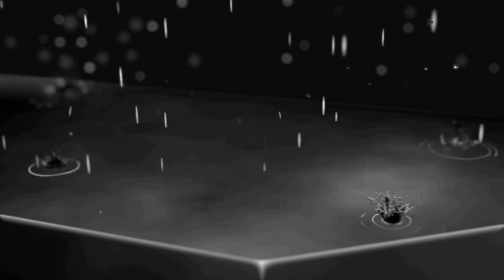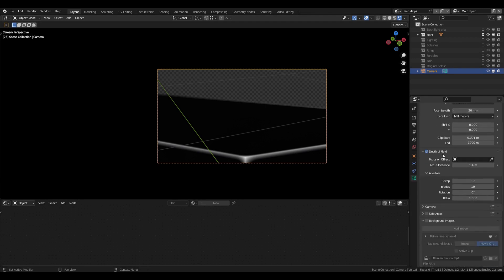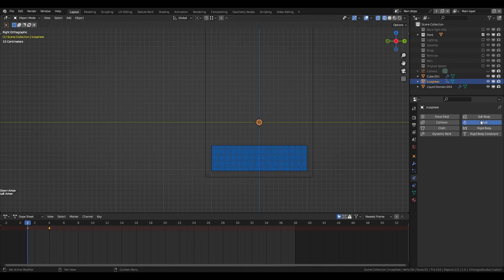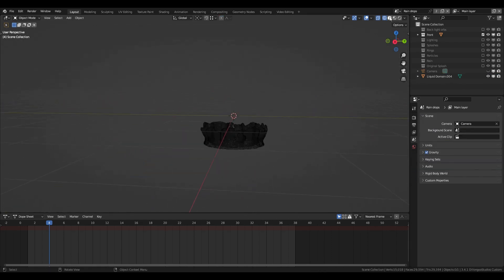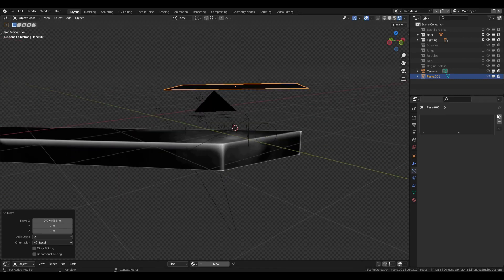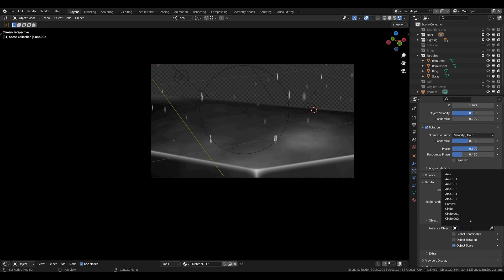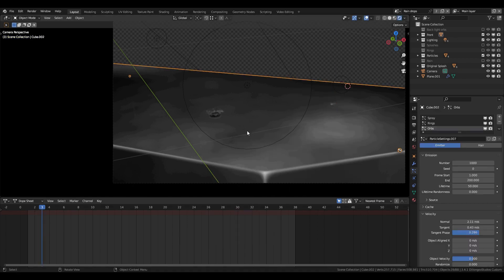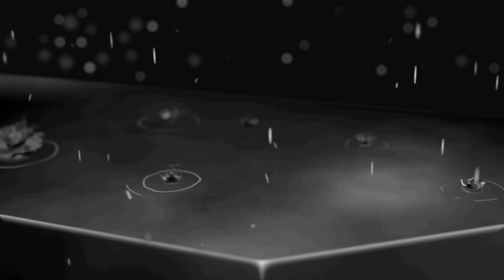Anime rain (Blender Tutorial)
This is a quick tutorial on a simple rain animation done in a 2D anime style  within blender.